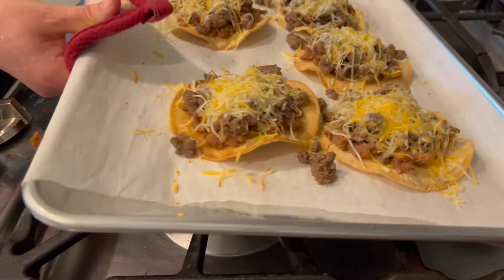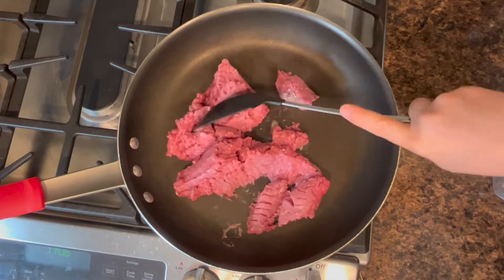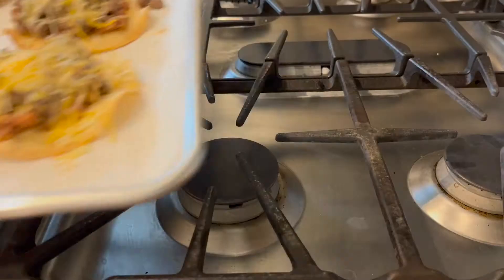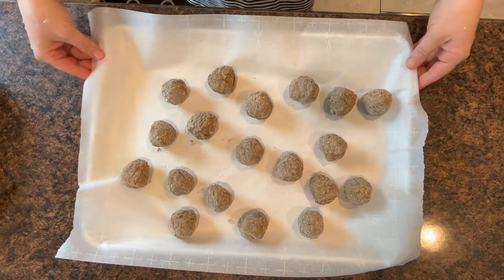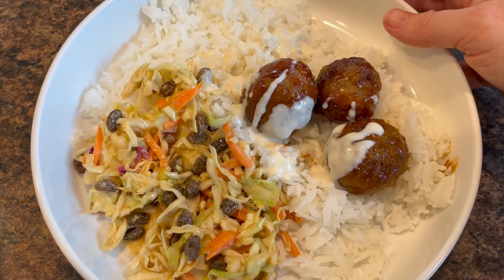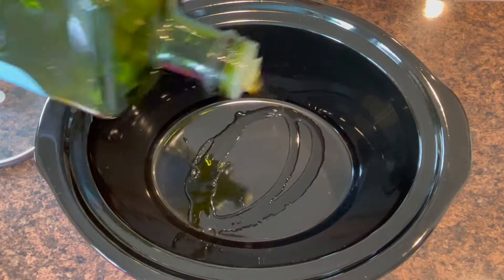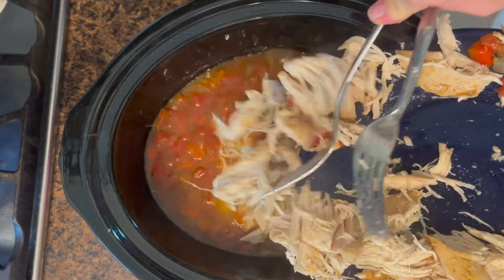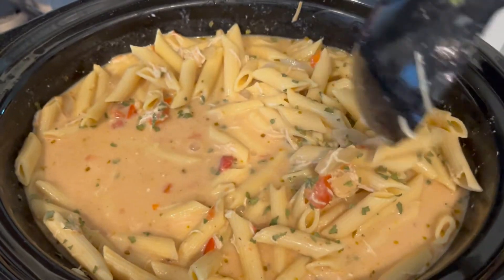What's For Dinner | Family Friendly Meals I Eat To Lose Weight | WW Personal Points & Calories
WHAT'S FOR DINNER | FAMILY FRIENDLY MEALS I EAT TO LOSE WEIGHT
Join me in the kitchen as I make three easy meals for my family. These recipes come together quick and are tasty.

Recipes!
Beef & Bean Tostadas
Calories: 317, WW Points:10, for 2
1 lb 90% lean ground beef
Taco seasoning
Corn torillas (I used Mission White Corn Tortillas)
Shredded cheese, reduced fat
Lettuce
Cherry Tomatoes
Non-fat plain greek yogurt, or sour cream optional

BBQ Meatball Bowls
Calories: 482, WW Points: 16 for the serving I had
Meatballs (I used Homestyle all beef meatballs)
Jasmine rice, 3 cups
Coleslaw mix
1/4 cup plain whole milk greek yogurt
Raisins, 1/4 cup
Apple cider vinegar, 1 Tbs
BBQ sauce (I used Stubb's original)

Cajun Chicken Pasta:
1 onion diced
1 red pepper, diced
Chicken breast, 1 lb
Olive oil, 1 Tbs
Chicken broth, 1 carton (4 cups)
Diced tomatoes, 1 15 oz can
1 lb pasta
Shredded parmesan cheese, 3/4 cup
Whipped cream cheese, 1/2 cup
Cajun seasoning, 1.5-2 Tbs
Oregano, and garlic powder

If you liked this video, check out some of my others!

0:00 Welcome
0:30 Beef & Bean Tostadas
3:30 BBQ Meatball Bowls
6:03 Cajun Chicken Pasta